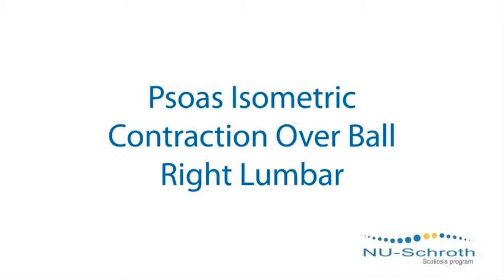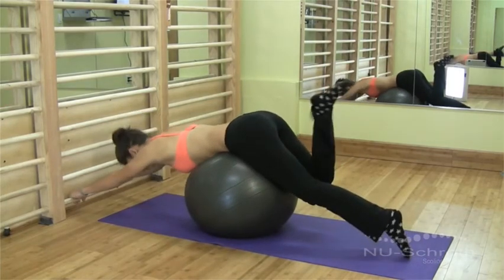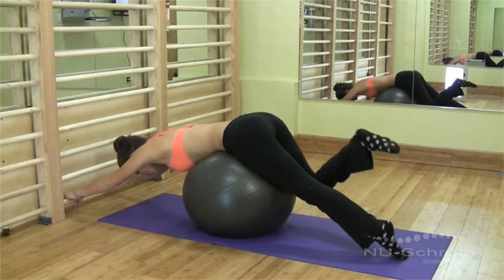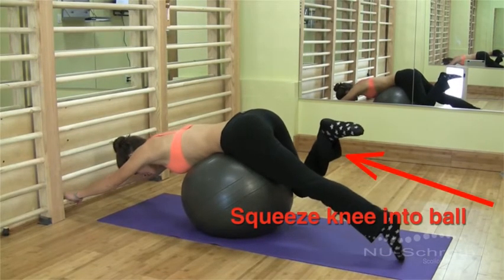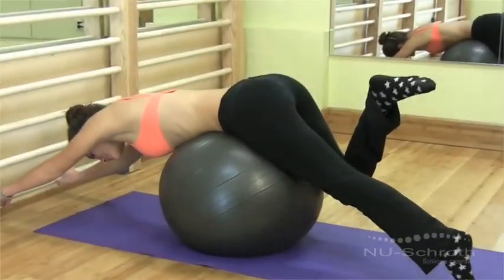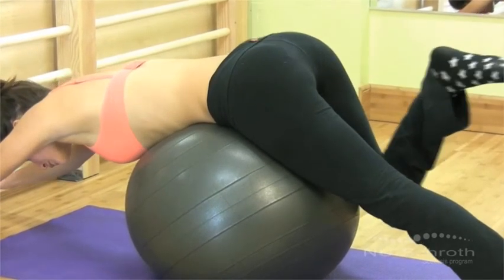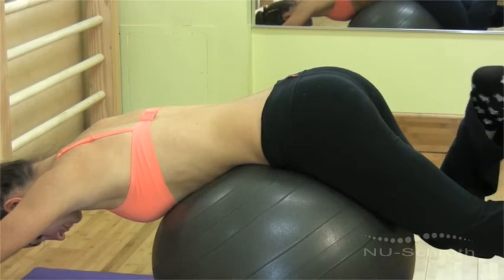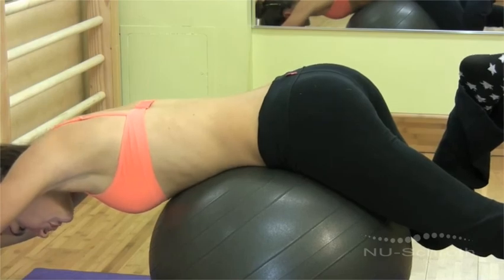Scoli-Fit Exercises Right Lumbar for the Psoas muscle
Scoliosis in the lumbar spine results in neglected muscles inside the concavity. Isometric contractions of the psoas on the same side can improve stabilization of the curvature. to get exercises customized to your specific curve.